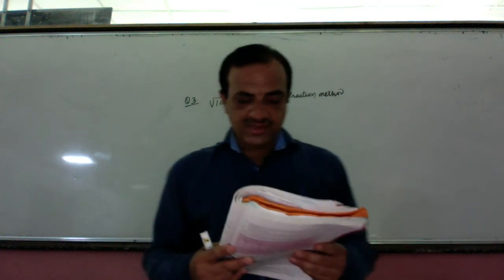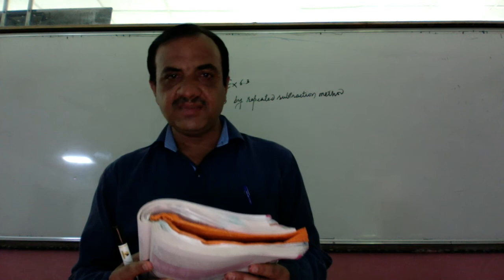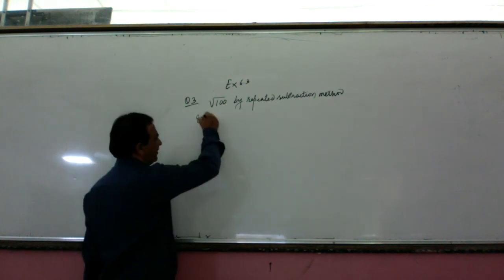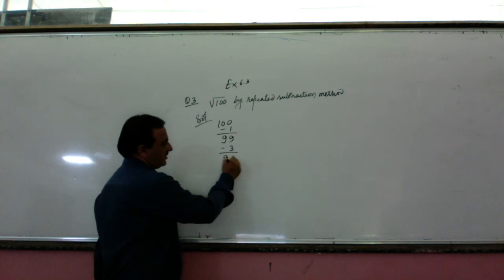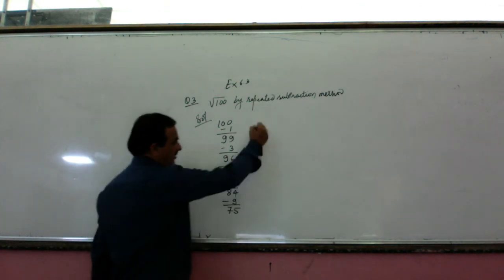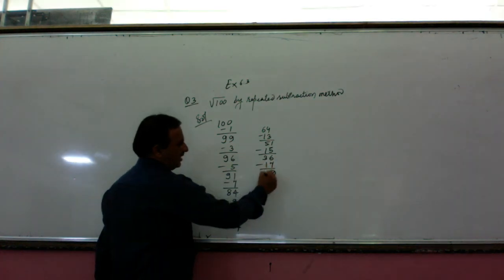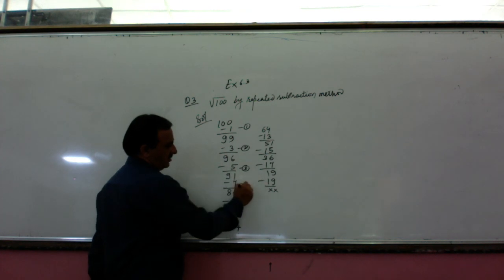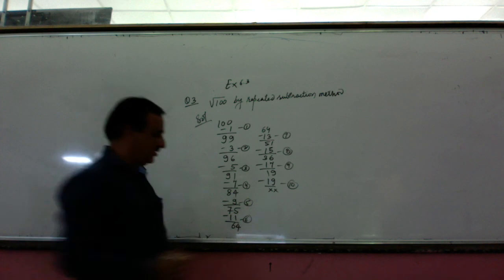Class 8th l Mathematics l Chapter-6 Squares and Square roots Part 5